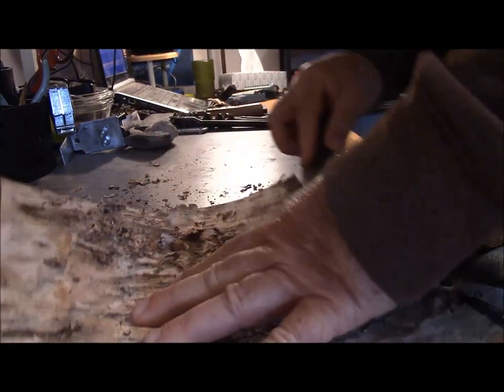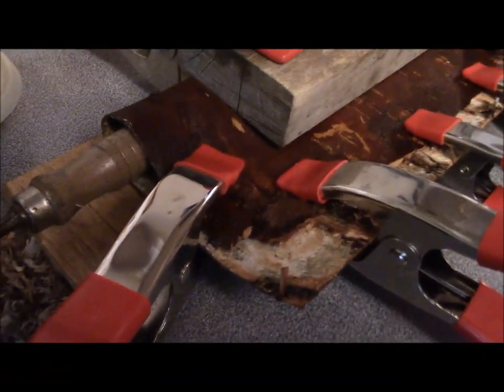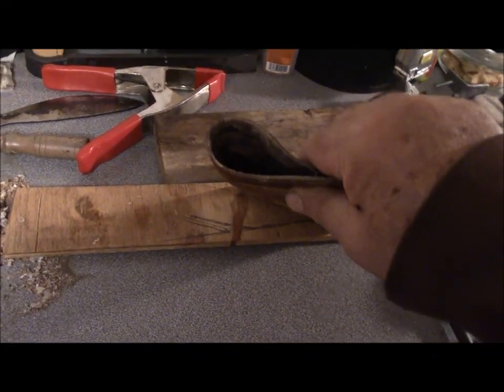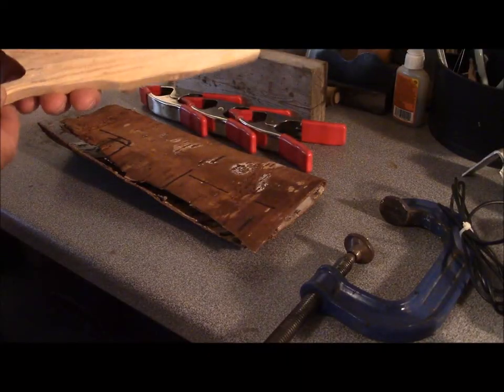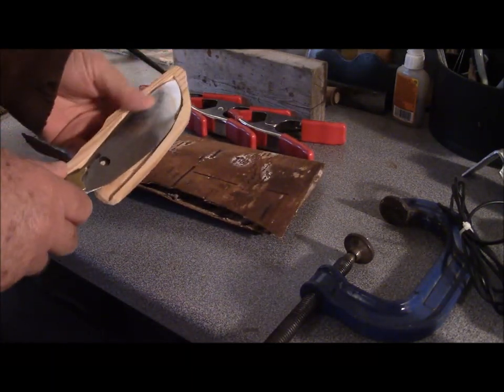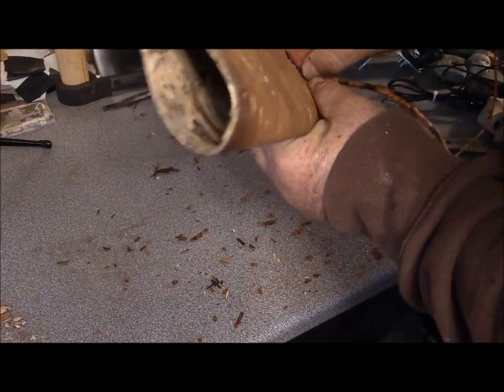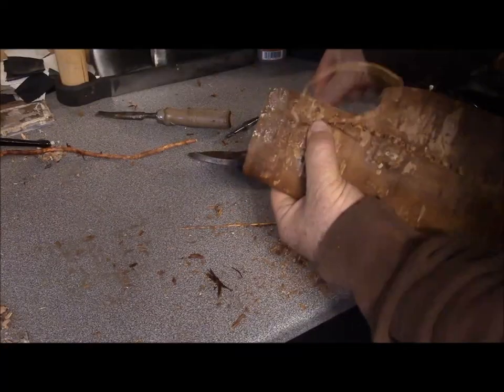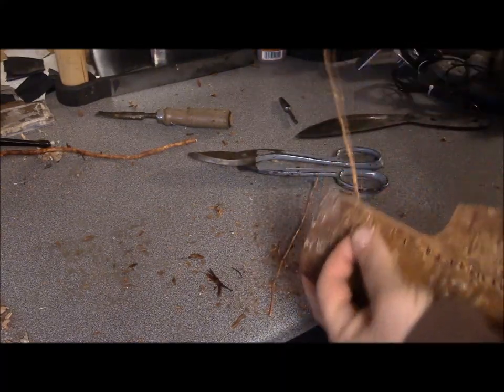Birch Bark Knife Sheath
I finally got to make the sheath for my new knife.  It was a bit of a struggle because I used old, dried bark. Not the best material choice but all I had at this time of the year. I will test the new sheath over the next few months .